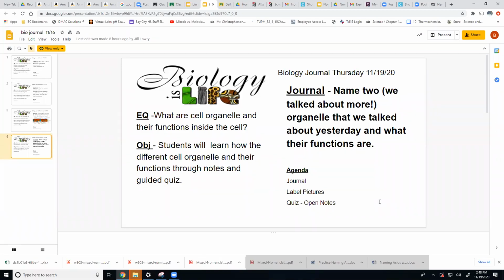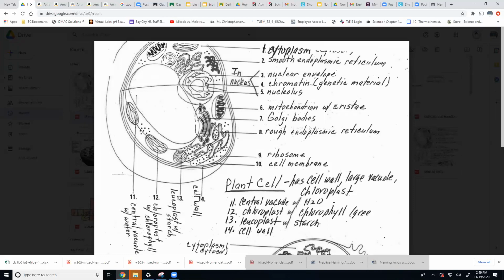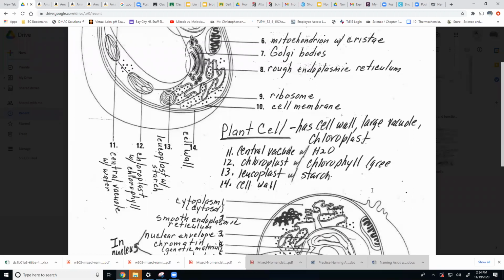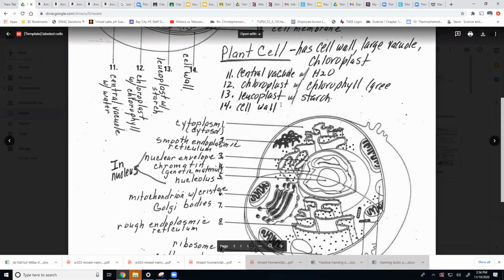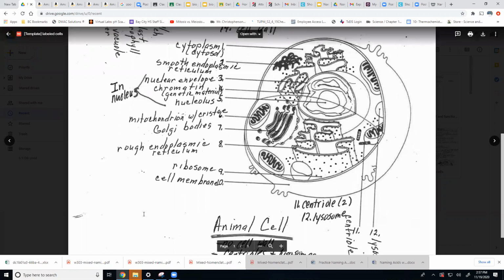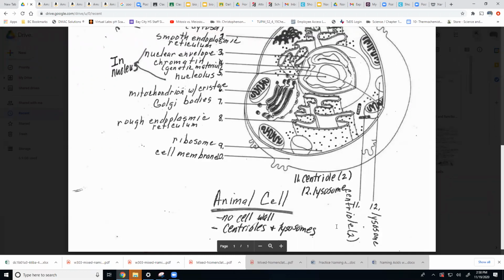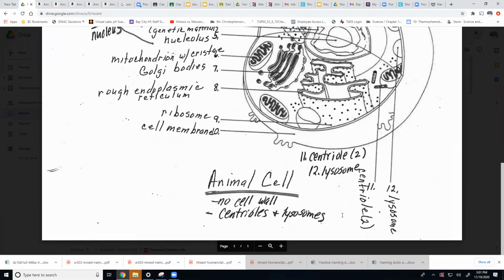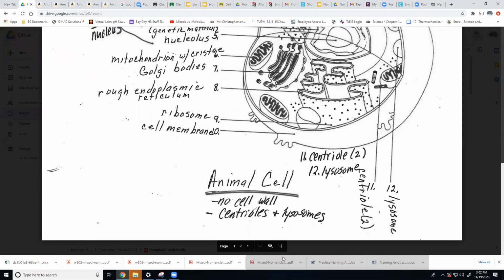Ms Lowry Biology 11/19/20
You need to label the cells and take the quizz.  Make sure and accept the invitation in your stream for the quizzz site so you can take the quiz.  It is open notes